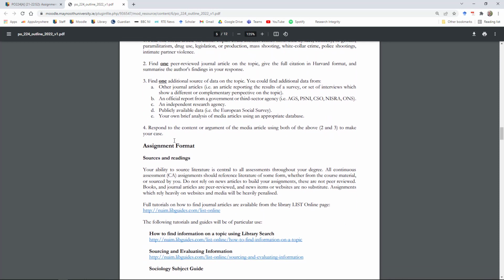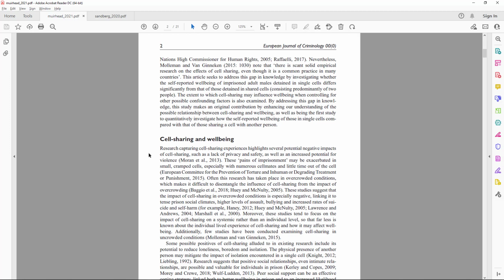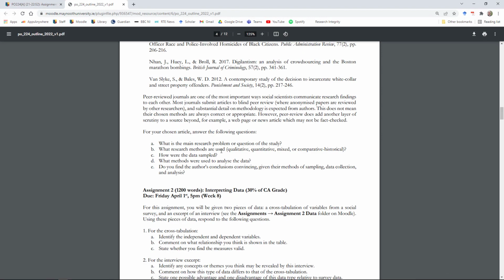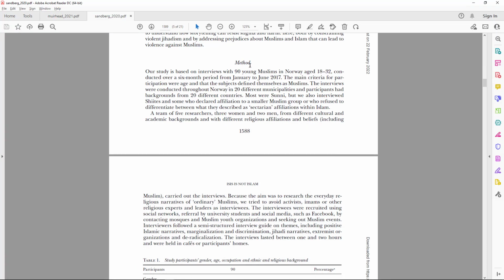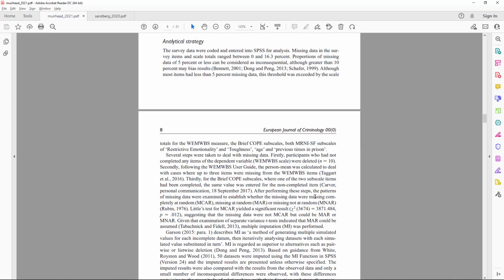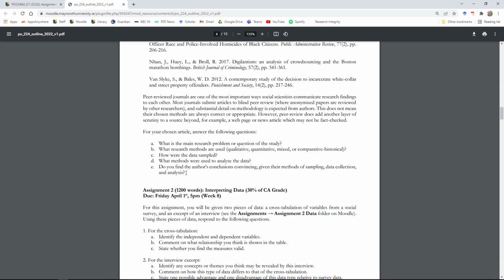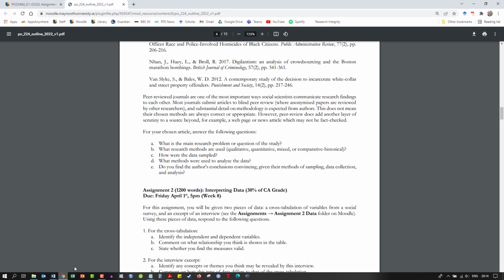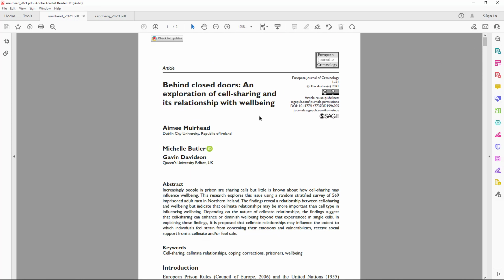How to read a research article